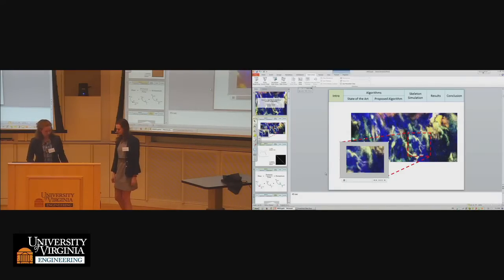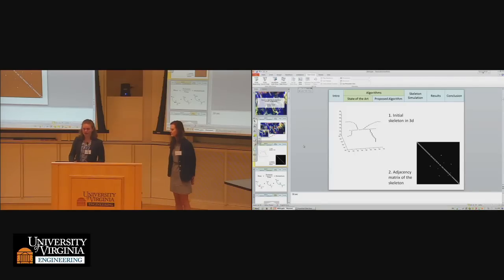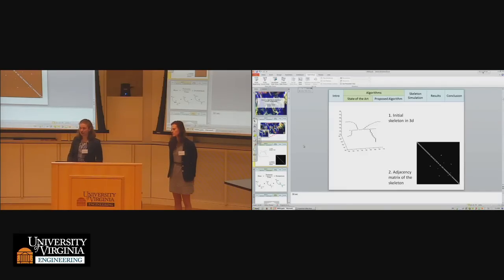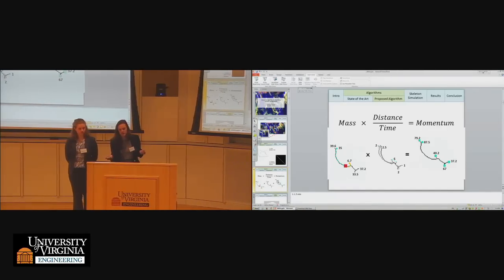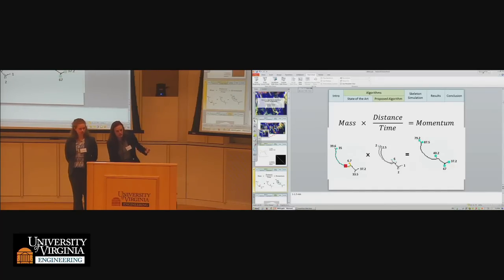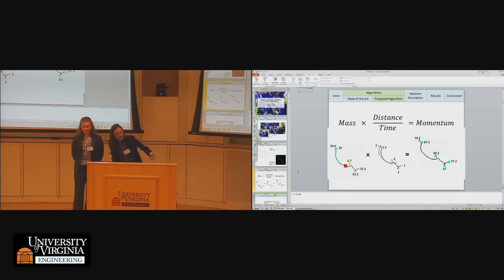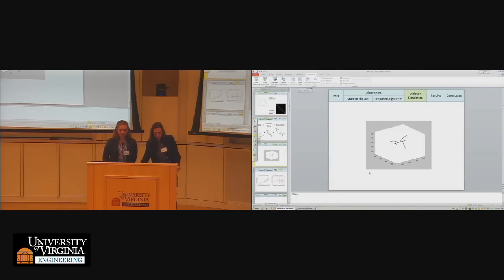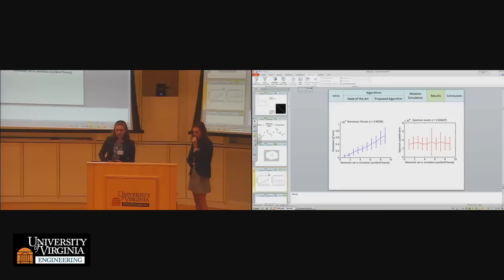Momentum Algorithm for Quantifying Dendritic Cell Movement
Students presented winning research topic (Caroline Crockett and Elizabeth Orrico, Electrical and Computer Engineering)
Project Advisor: Scott Acton